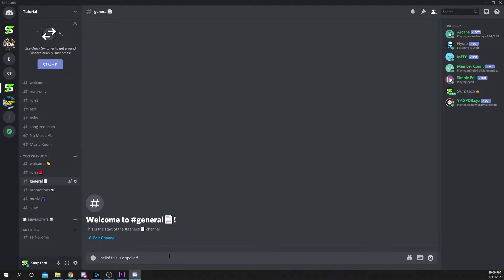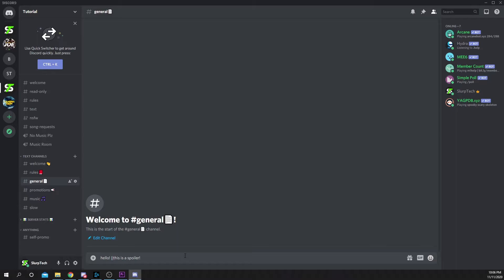How to Send a Spoiler Warning Message in Discord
This video will teach you how to send a Discord message with a spoiler warning. A spoiler message on Discord will be blanked out. Users will need to press on the blocked message to see the text.

You can use spoiler messages to communicate with your server about topics, without spoiling anything. This is great for talking about movies, or shows that not everyone has seen.